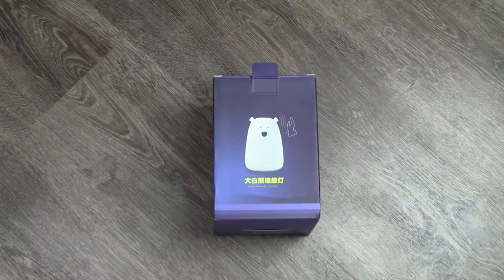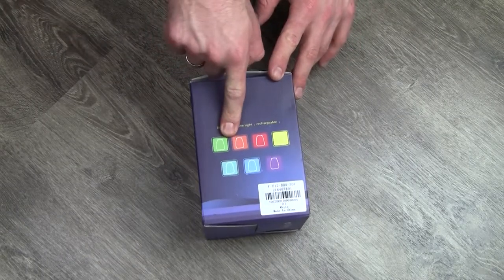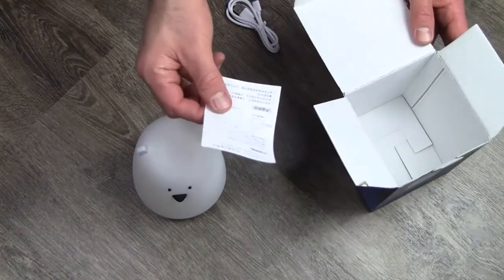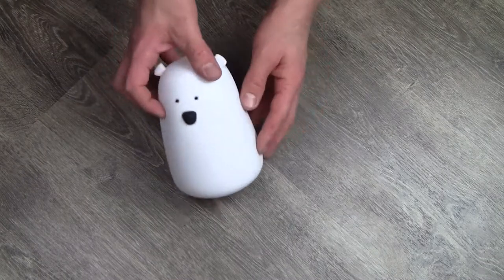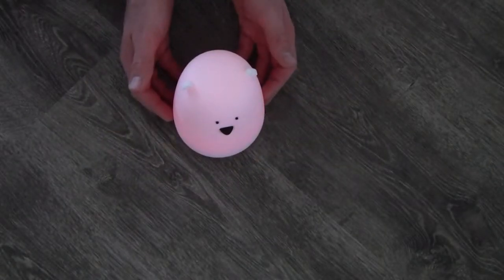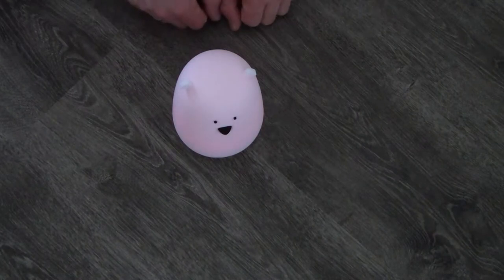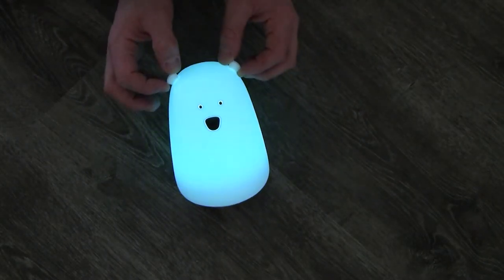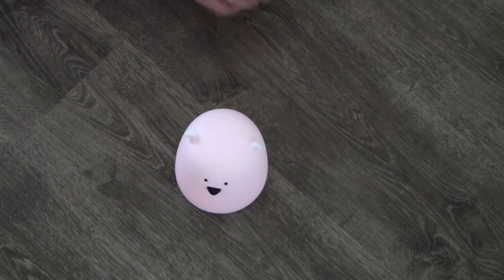INLIFE Soft Touch LED Nightlight review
we take a look at a fun accessory for the kids room in the form of the Soft Touch LED Nightlight from InLIfe. No remote or wires involved, making this a perfect things to have in a kids room